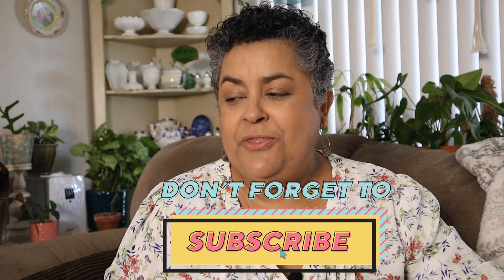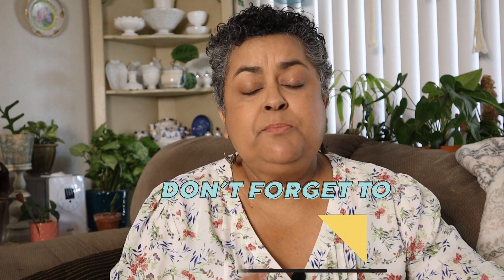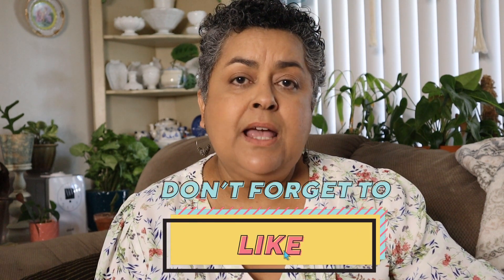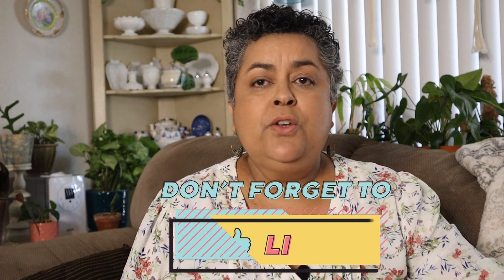Favorite Houseplants for June 2020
We are halfway through 2020 and I feel like it's been a decade! LOL!  But, I took some time to pick out my favorite houseplants for June 2020.  I did it a little different this month, I chose plants that started as either plant cuttings given to me or I purchased in a small 2" pot.  Enjoy!

Levoit Humidifier

Okaysou Air Purifier

SkillShare - Learn something new today - 2 free months!